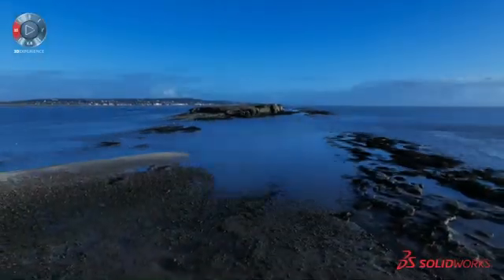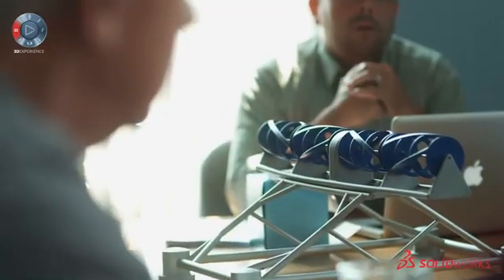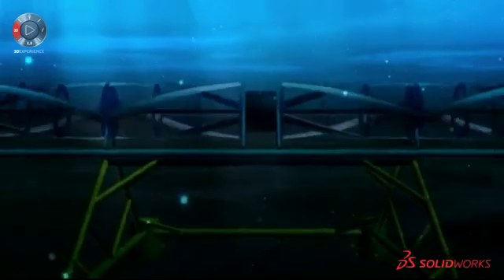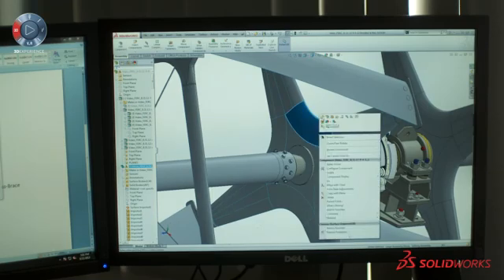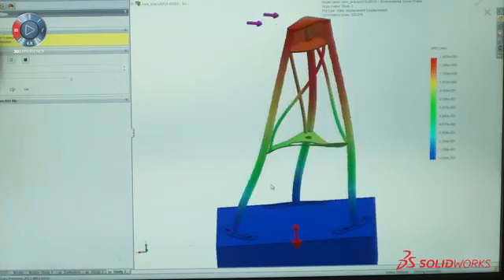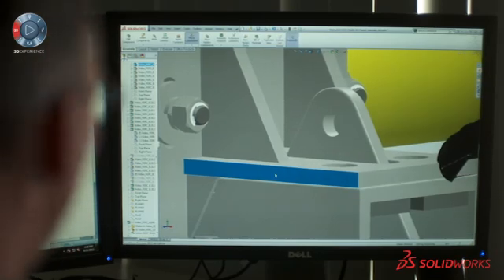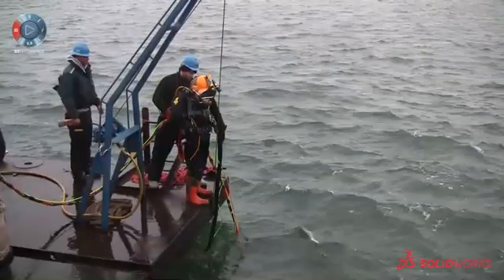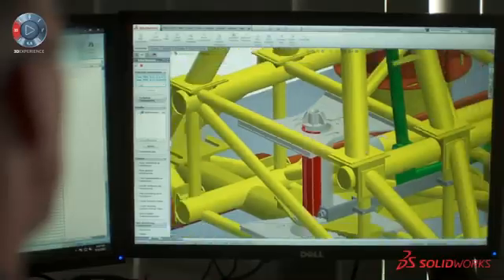Born to Design: The Ocean Renewable Power Company - Turning Water Into Electricity - SOLIDWORKS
The Ocean Renewable Power Company is making undersea power generation a reality - SOLIDWORKS. When Chris Sauer's team at Ocean Renewable Power Company set out to  build one of the world's first underwater turbines, they were doing  something that had never been done before. SolidWorks ® helped turn  their vision into reality.

See more stories like these on our Born to Design website!